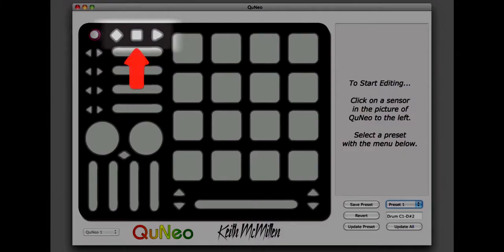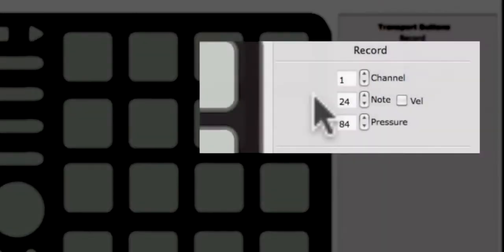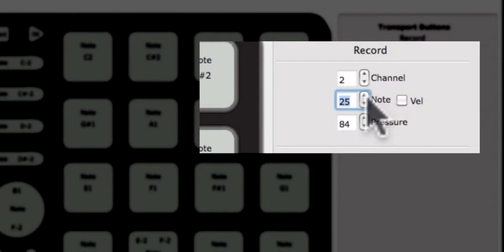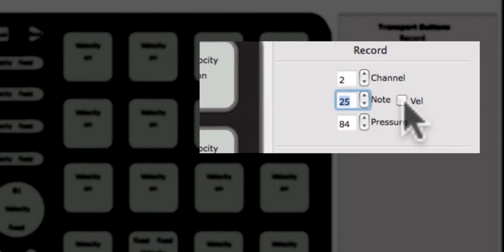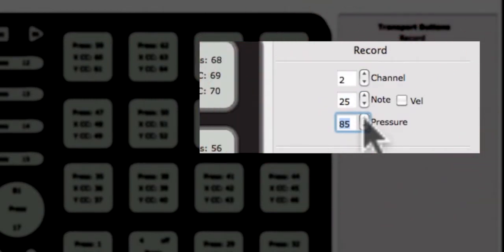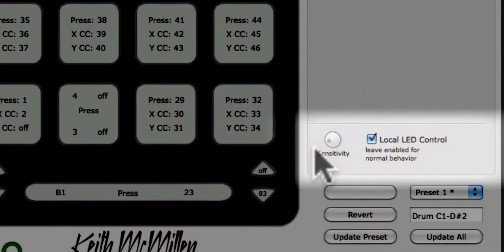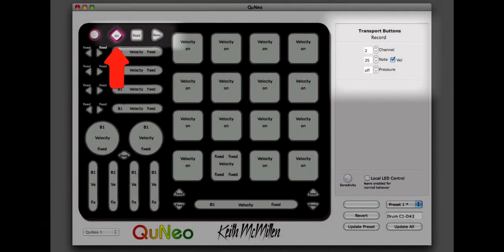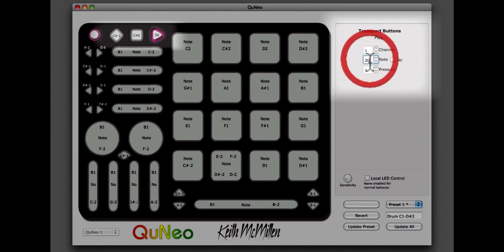QuNeo Editor Tutorial: Transport Buttons